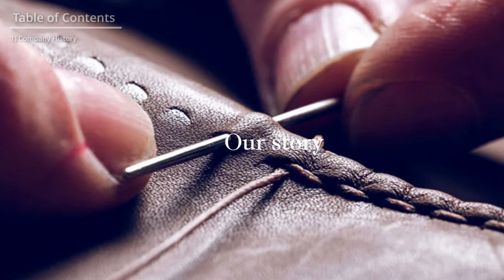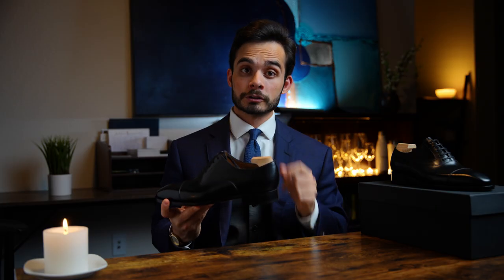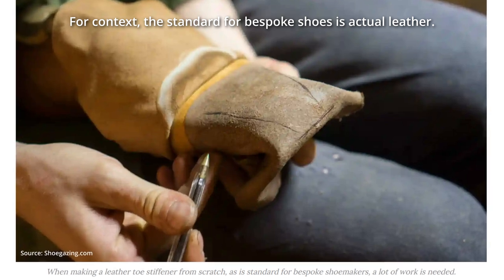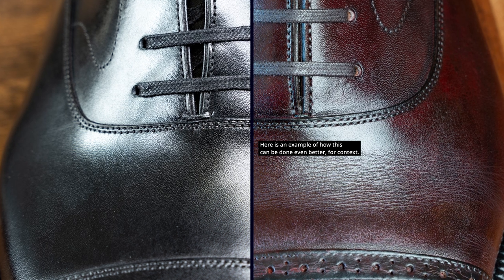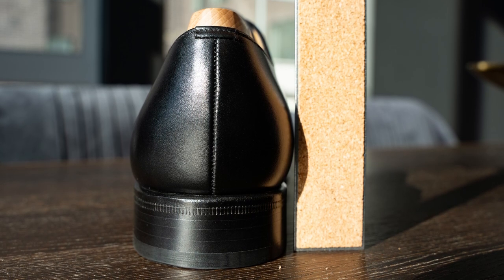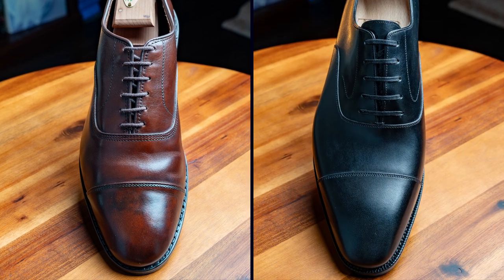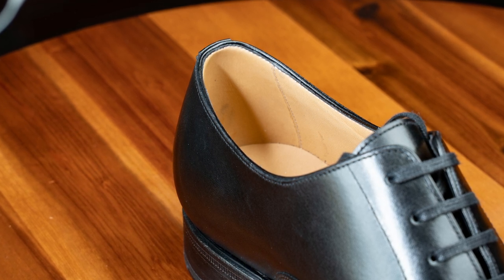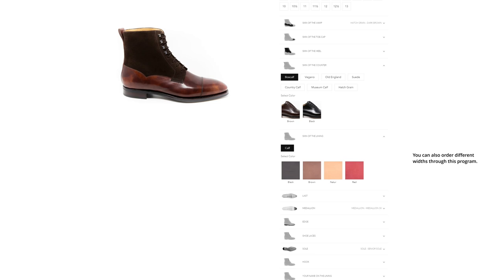An Unreasonably Detailed Guide to The Best $400 Shoes in The World.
The best value in the world for Mid-Tier Goodyear Welted Leather Footwear comes not from a hectomillion-dollar company, not from a heritage brand with a legacy spanning back to the 1700's, and not from a Silicon Valley Forbes 30-Under-30 future-inmate.

.but from one spanish boi.

Saphir Navy Blue Wax

\\\ ⌚️ Timestamps \\\
00:00 - these shoes are absolutely lit yeet yeet
02:11 - Company History
03:20 - Packaging
06:38 - Shoe and Model Choice
07:54 - Construction & Materials
21:43 - Design Elements
40:08 - Allen Edmonds Comparison
47:30 - Imperfections
56:15 - Website, Other Products, Custom MTO Program
01:02:00 - Client Service Experience
01:02:59 - Shine & Showcase

\\\ 🖼️ The Painting \\\